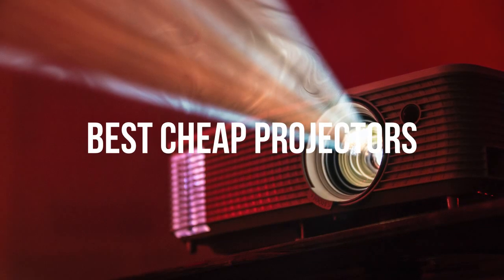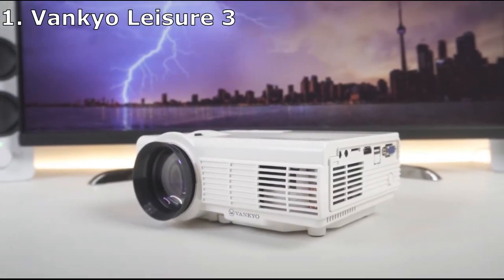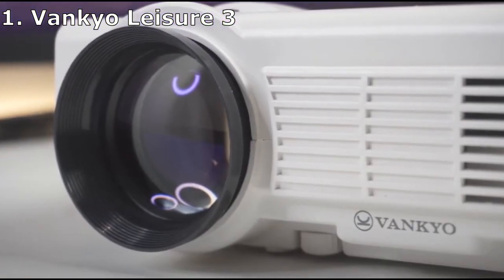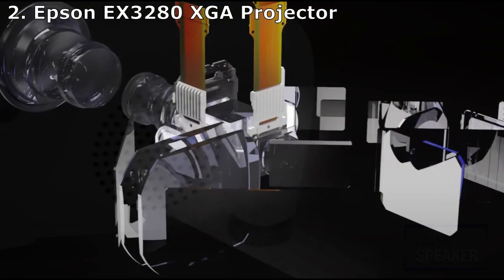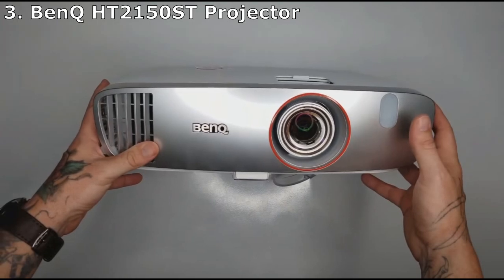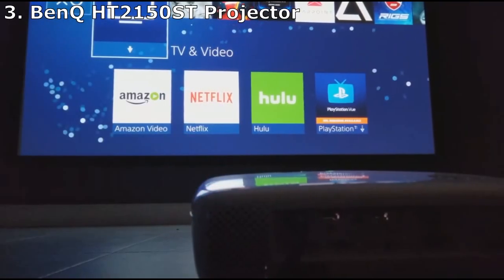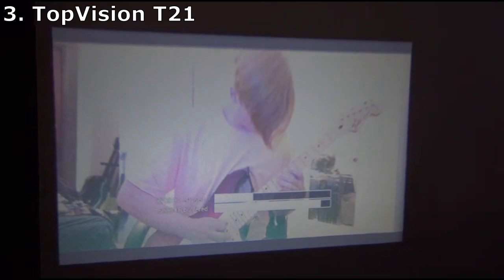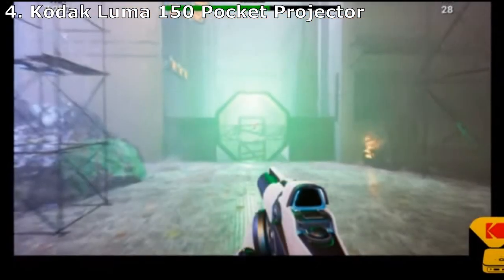TOP 3: Best Budget Projectors